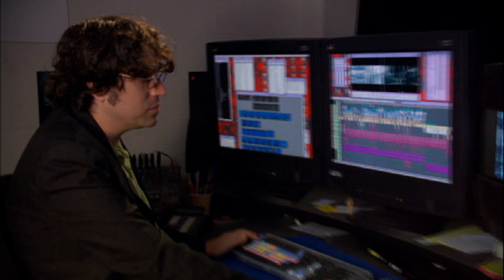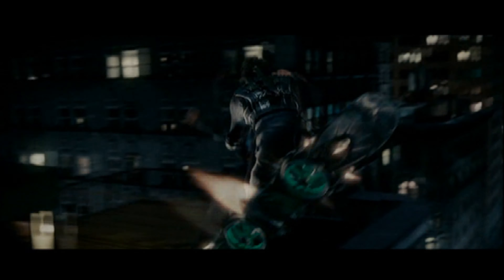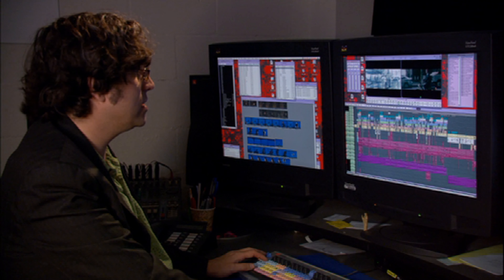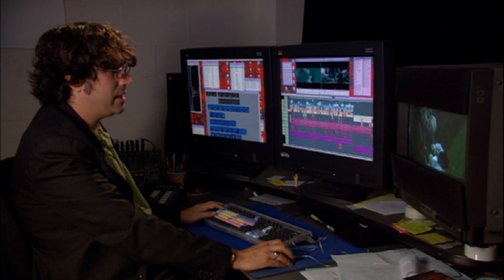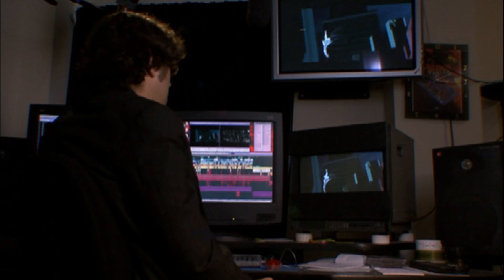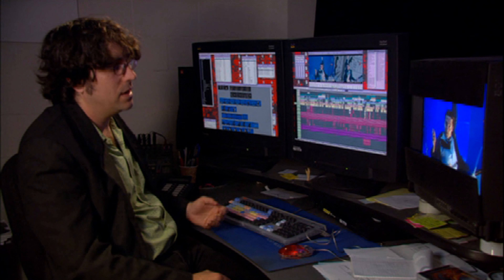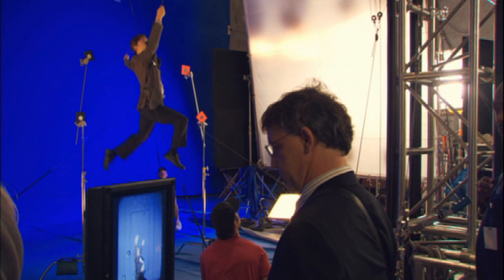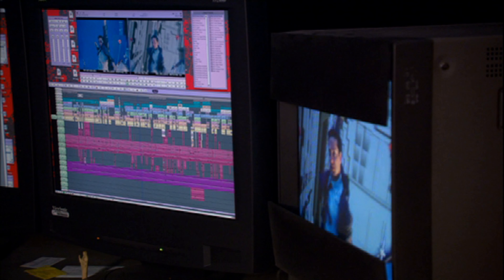Inside The Editing Room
Copyright Columbia Pictures 2007
From The Spider-Man 3 2 Disc DVD Disc 2